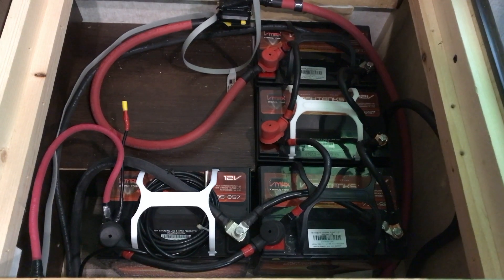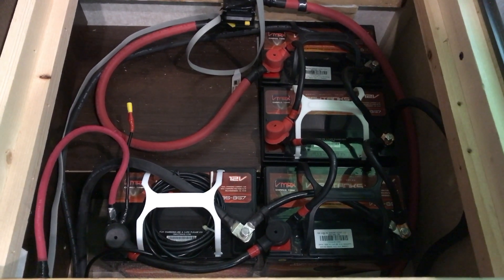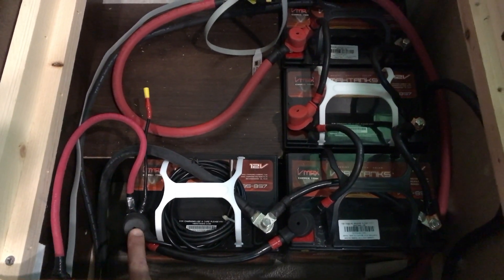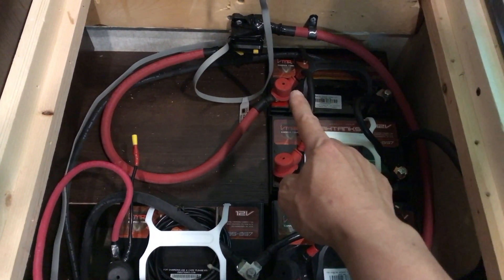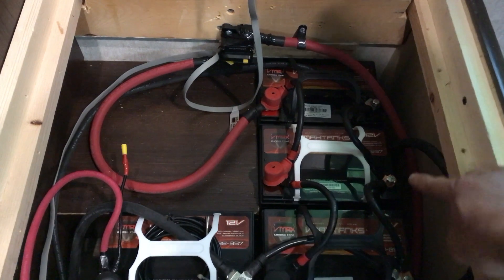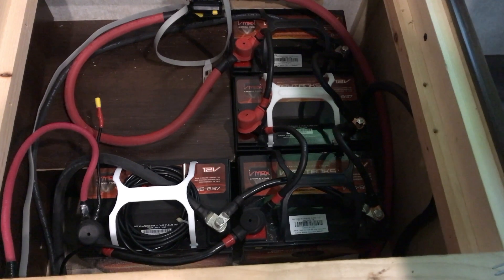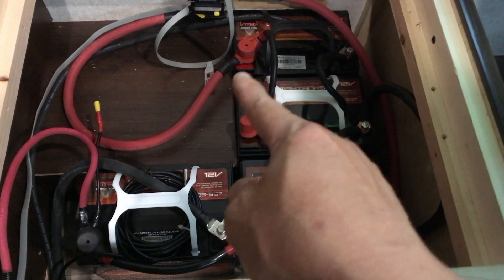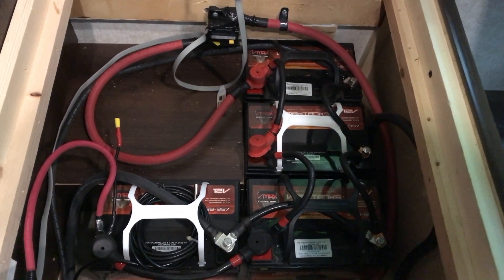How to wire batteries in parallel | Four AGM Batteries wired parallel VMAXTanks 12v 35AH = 12v 140AH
Easy to Follow & Detailed! This video will show you how to wire four AGM batteries in Parallel Configuration. The four 12 volts AGM batteries are from VMAXTanks rated 35 AH aka 35 Amp Hours. In the end, I ended up with 12volts with 140 AH battery bank! When wiring batteries in parallel, make sure you have the same specification! The battery must be of the same specifications, voltage, amp hours, AH, battery size, and preferably from the same manufacturer. The wires or cables used must be of the same length and AWG - gauge. Gauge up on wires if you can afford it! But use at least a 4awg wires.
When you wire batteries in parallel, you will keep the voltage the same (12 volts) and increase your AH by a factor of the number of batteries!  In this example: The initial single battery voltage is 12 volts (multiply that by 1). Then multiple the AH by the total number of your batteries. I have 4 batteries with 35 AH = 4 X 35 = 140 AH. I ended with 12 volts and 140 AH battery bank!

This video will also show you how to properly wire your solar power charge controller to a battery bank wired in parallel for even charging.
In addition, I also showed how to properly wire an inverter to a battery bank for even discharge!

Be very careful!

I love Lithium batteries too! BUT, if you are like me and do not live full time in an RV... your best choice are AGM batteries! SOLID performance for way less money than a lithium battery! Now, if I live off grid or live in my RV full time... I would definitely buy lithium batteries!
Sure, I will need 200 AH AGM battery bank (our of that AH, I could use 50-60% of it / depth of discharge) to match 100AH all usable AH. But 200 AH AGM battery cost is still a lot less than 100 AH Lithium.  Not everybody can afford 100 AH for $750 to $1000 (lithium battery cost)

All parts and tools used in the video were purchased by my own money!
Parts I have purchased so far and featured on this video:
VMAXTanks v35-87 35AH
12 inches 4 AWG Battery Cables

VMAXTanks v35-87 35AH